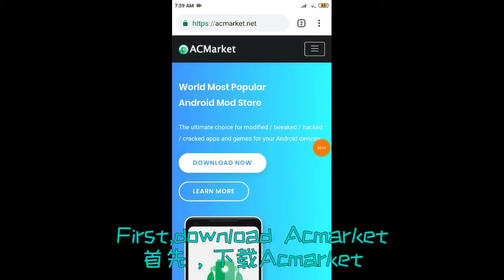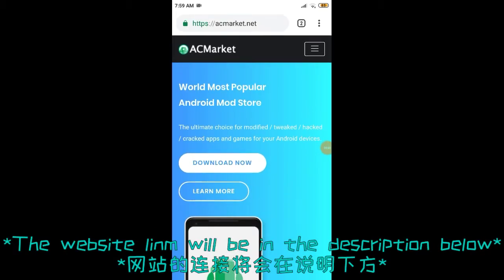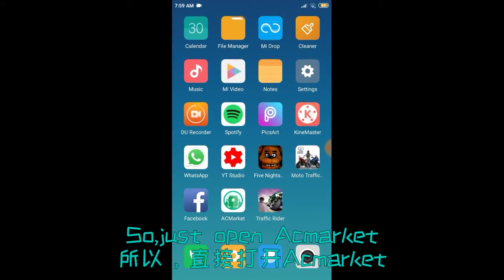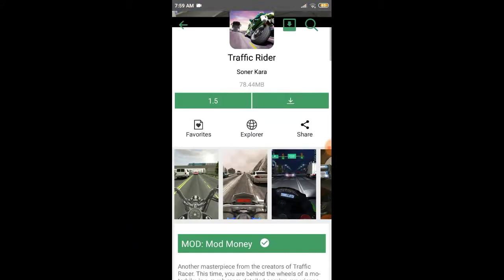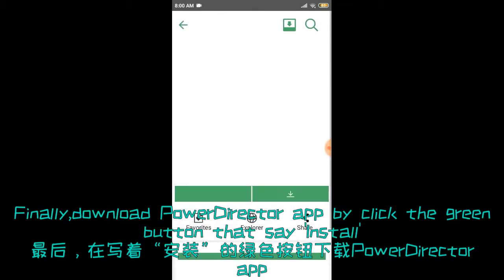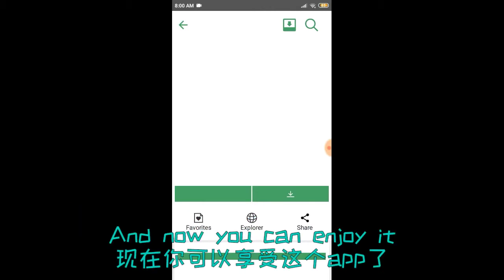How to install PowerDirector without watermark (Android) | 如何下载没有水印的PowerDirector （安卓版）